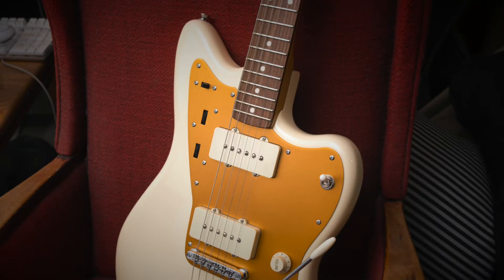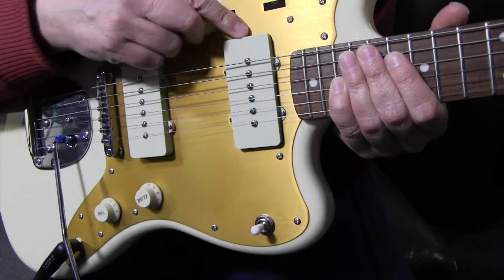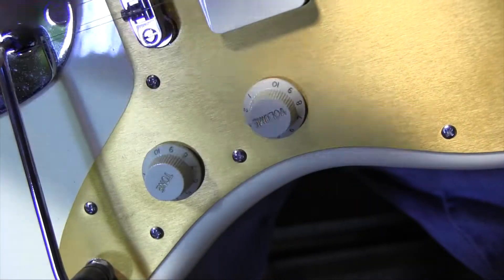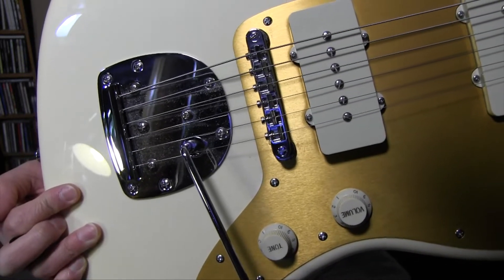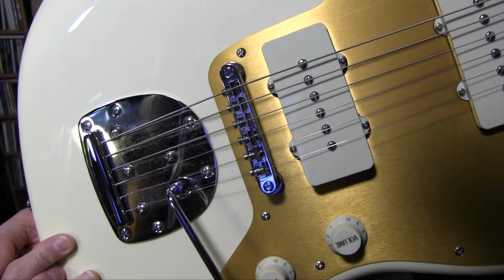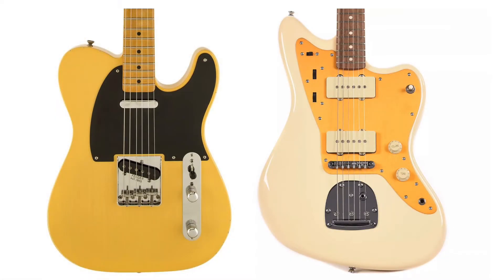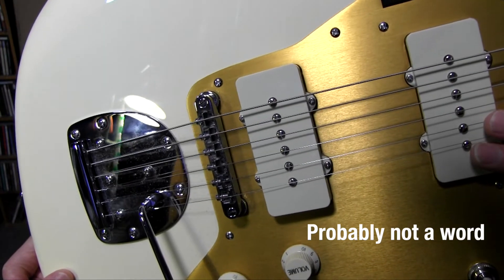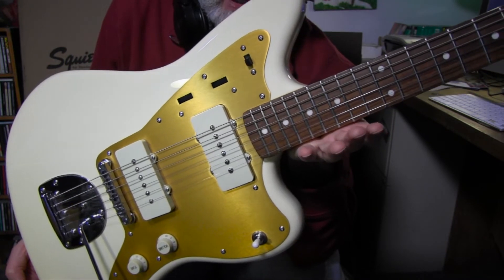Squier J Mascis Jazzmaster Review - Part 2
I've using this guitar for a few months now, and thought it would be helpful to point out a few things I've found - both the good and the not so good!